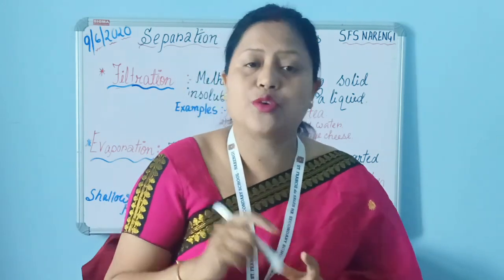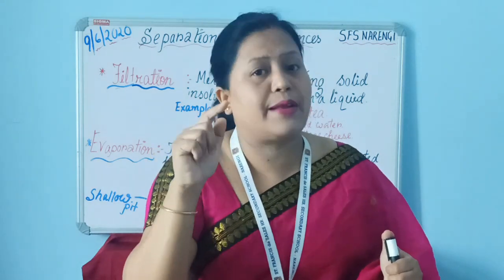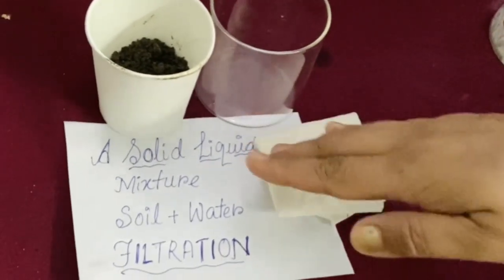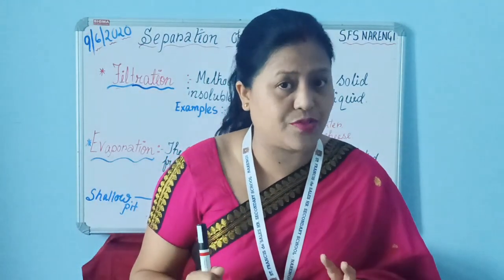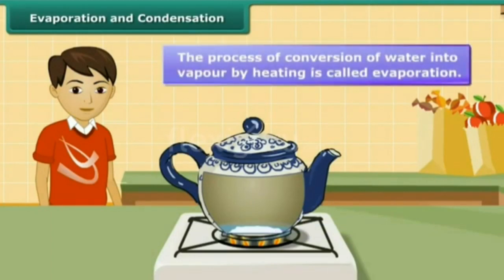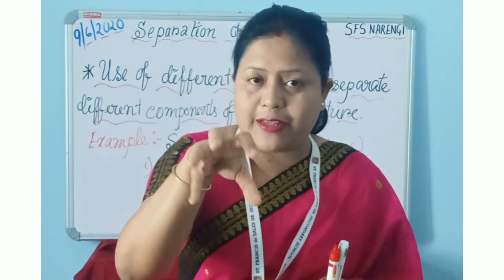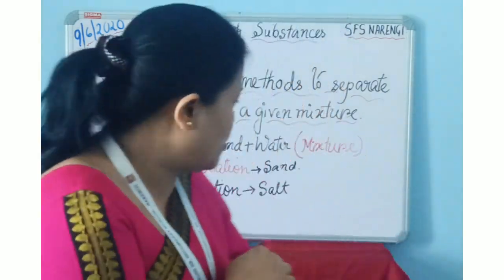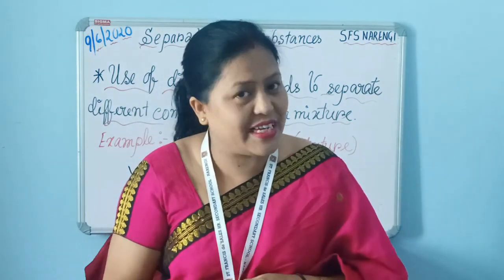Class 6,SEPARATION OF MIXTURES ( FILTRATION AND EVAPORATION ) 9/6/2020 @ SFS. NARENGI